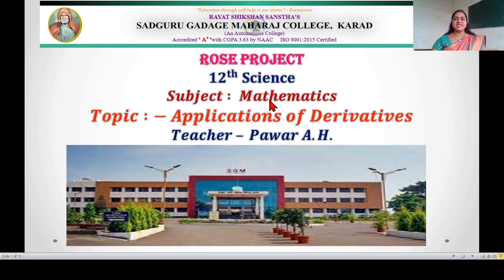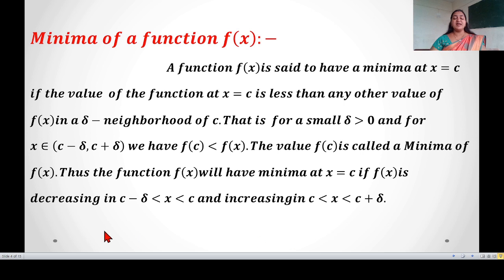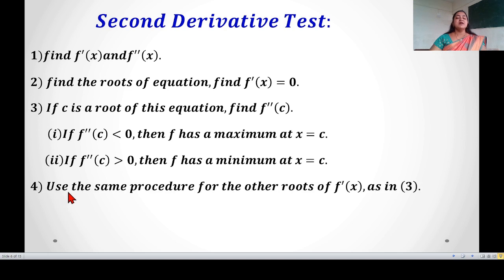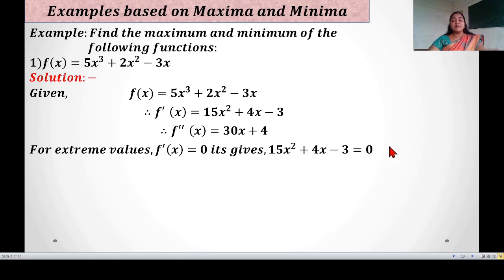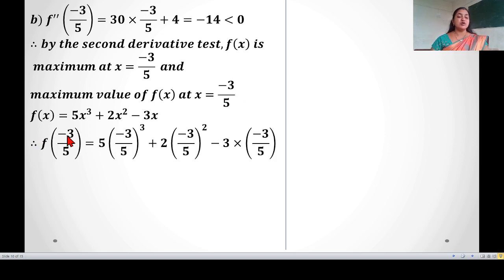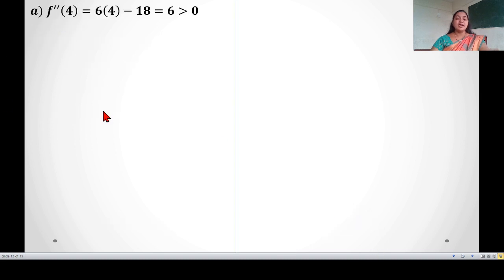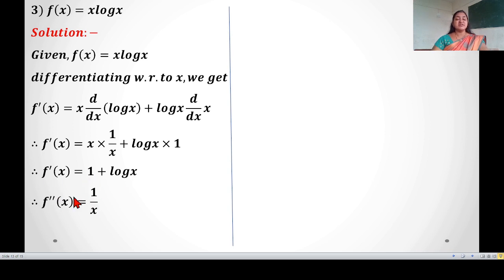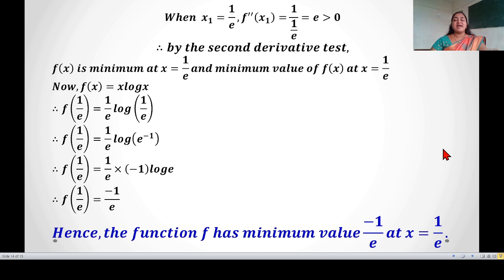Applications of derivatives 8